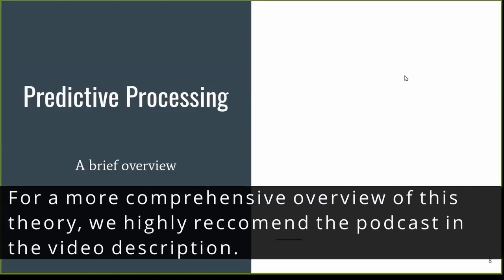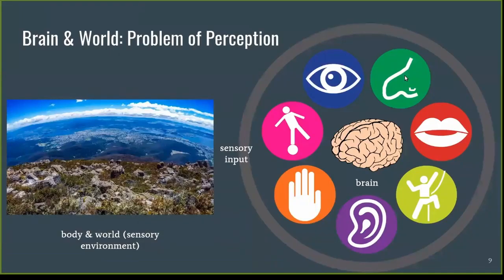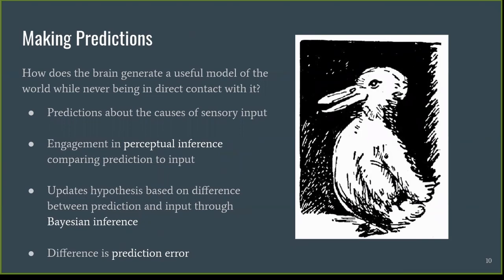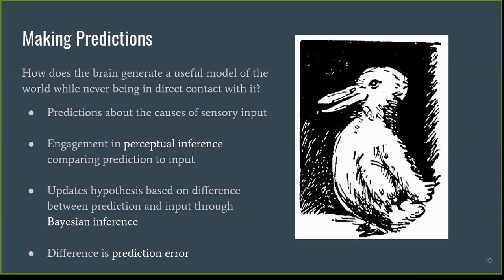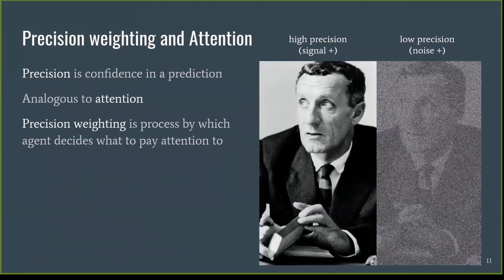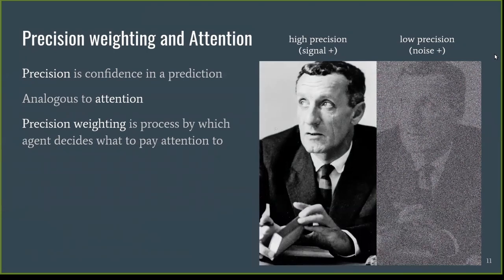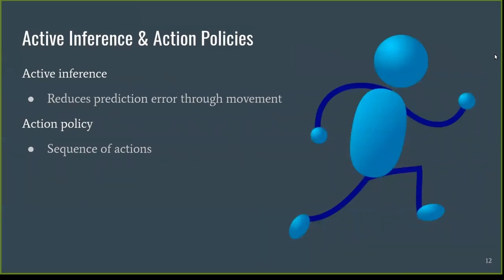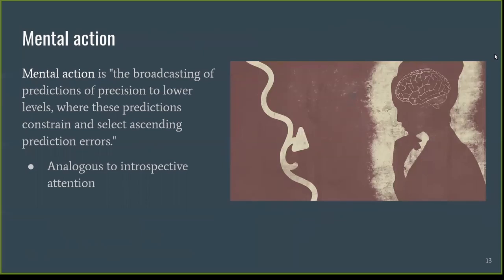Predictive Processing and Meditation (a conversation)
A discussion with Shawn and Roger on how the cognitive science theory of Predictive Processing may make sense of what is happening in meditation.

If you like this content and are interested in meditating with us, Shawn and Roger host an online weekly meditation group.

🙏 D O N A T E / S U P P O R T 🙏

🟠 L I V E   A N D   R E C O R D E D   M E D I T A T I O N S

👨‍🏫 C O A C H I N G
Interested in personal 1-1 meditation coaching for developing insight into No-Self & Emptiness?

🧘‍♂️ S E C O N D    C H A N N E L  (Roger This)

⏱️ TIME  STAMPS ⏱️
0:00 prelude
1:00 brief overview of PP
5:40 What is concentration/precision weighting?
12:30 Why can meditators stay concentrated for longer?
15:44 Meditation becomes easier in time
16:57 Your brain is always trying to solve problems
19:20 Living in fear of things that seldom happen
21:53 What is meta-awareness?
27:09 How does the insight into emptiness fit in?
29:19 How do you sell de-reifying your world?
31:48 Psychedelics vs meditation
35:27 What is letting go in the mind?
40:35 Cessations/Nirvana the absence of prediction?
50:00 Minimsing error prediction = feeling better
52:22 Flow states and PP
56:36 Man's search for meaning and hedonic tones
1:01:25 "When you know the way you see it in all things" Surfing predictive waves